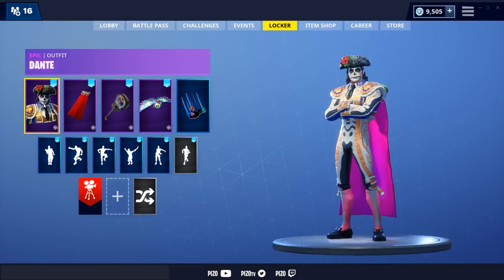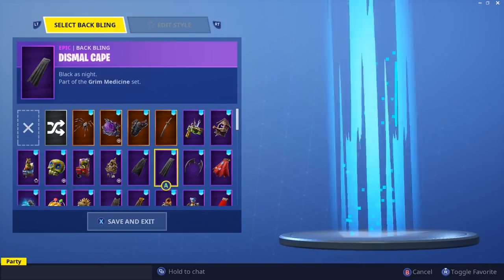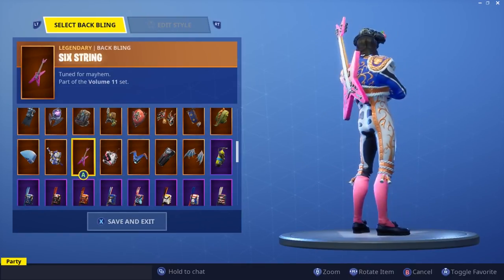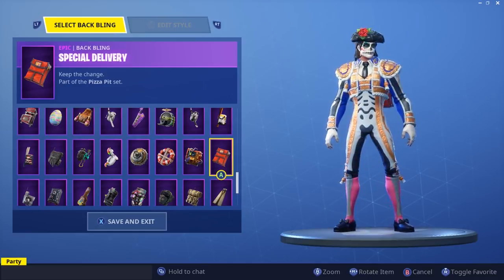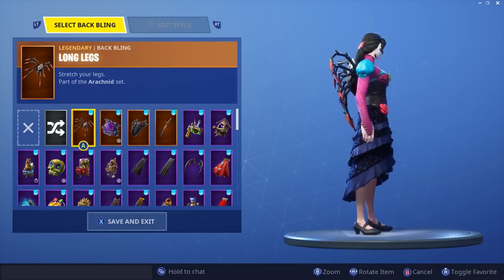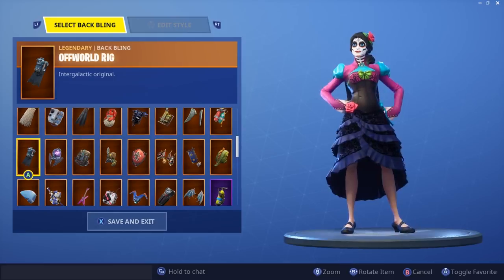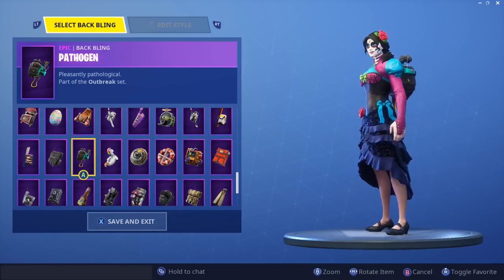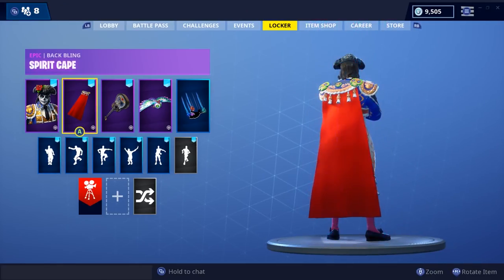Dante | Rosa | Six String Striker | Spirit Glider - Before You Buy - Fortnite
All back blings on both outfits, new item showcases, everything you need!